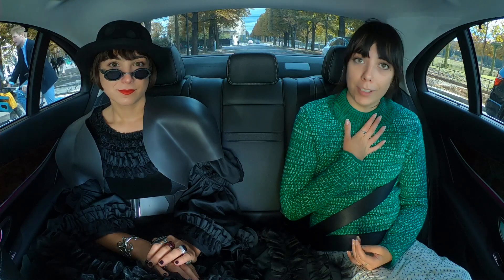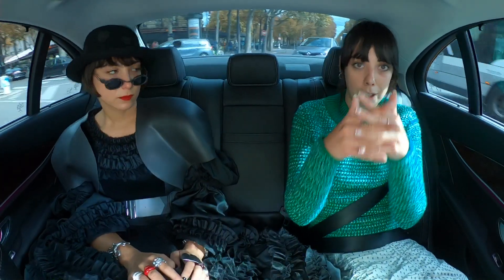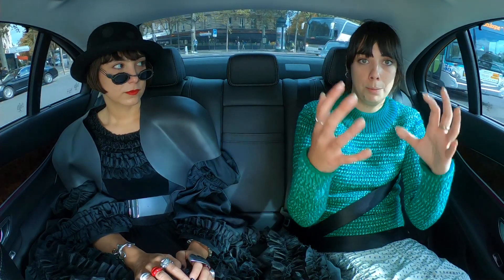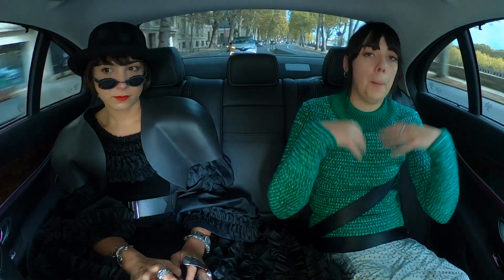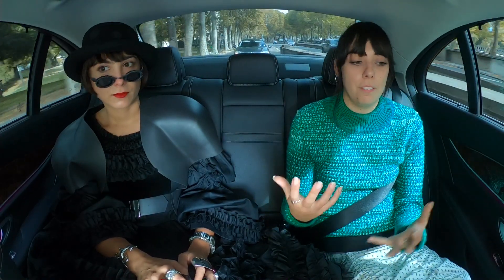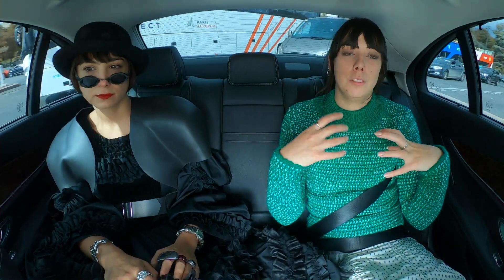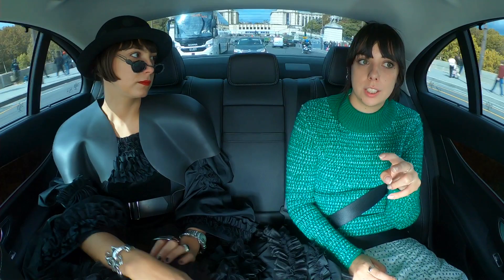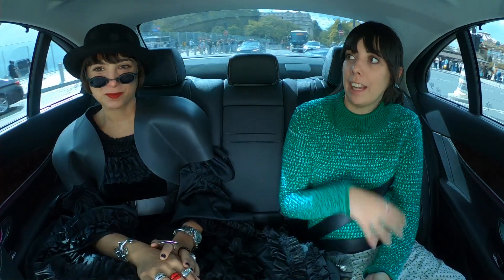Noir Kei Ninomiya presents new beginnings for S/S 20 - Womenswear Live Review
Live from Paris, fashion editor Georgina Evans reviews the Noir Kei Ninomiya S/S 20 Womenswear show with journalist Katharine Zarrella. Evans discusses the horticultural headpieces created by Japanese flower artist Azuma Makoto, the fresh colour palette, the explosions of tulle and the collection's exploration of new birth and growth. Furthermore, the show took Zarrella's  breath away.